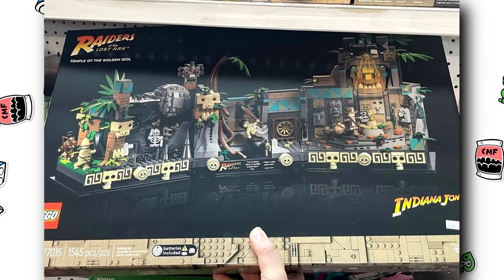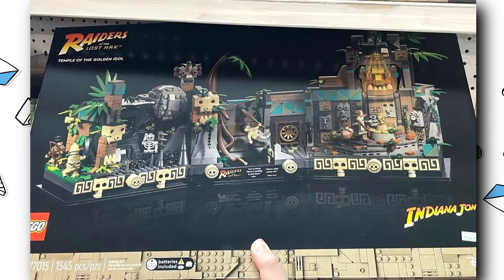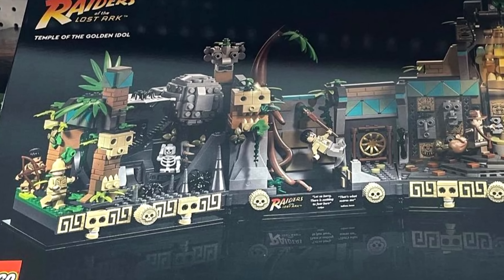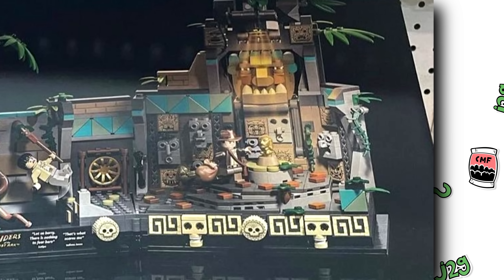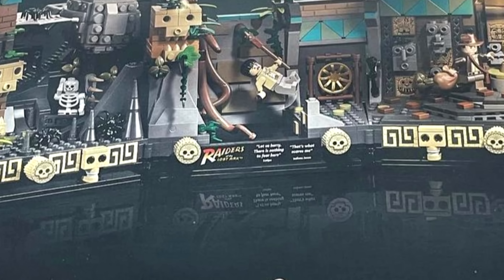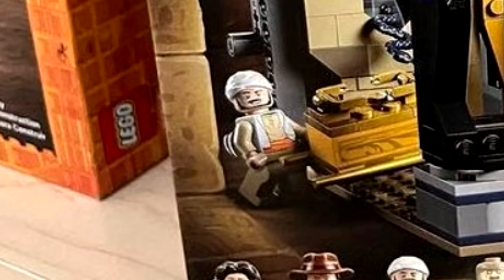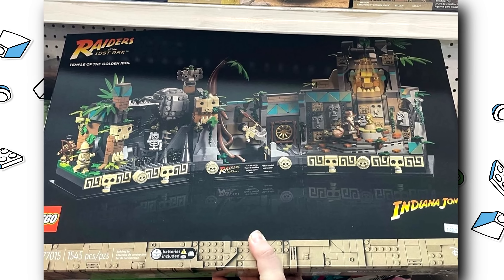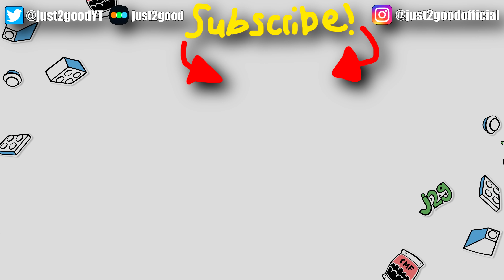LEGO INDIANA JONES 2023 SETS FINALLY REVEALED!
The LEGO Indiana Jones sets have been revealed in stores, c'mon LEGO, you took so long we're getting store pics first!

0:00 Intro
0:34 Temple Escape
2:53 Lost Tomb
3:28 Fighter Plane Chase

COMMENT RULES:
1) Treat others with respect. Disagreement and criticism is always welcome.
2) Do not REVEAL the private personal details of any person, or else you will be banned.

/wehashtagnow/